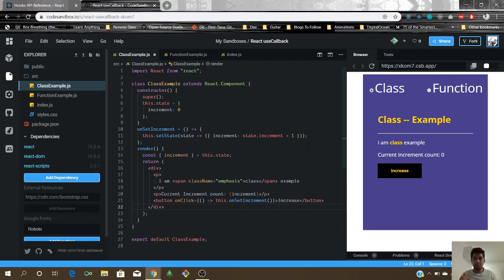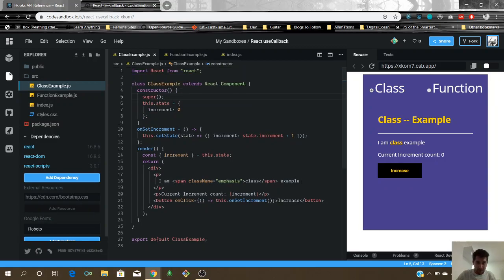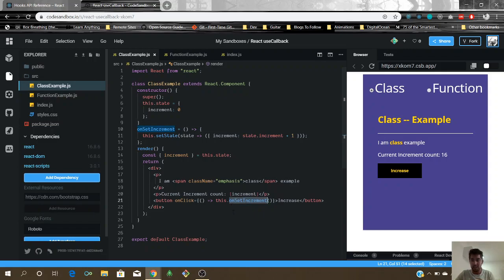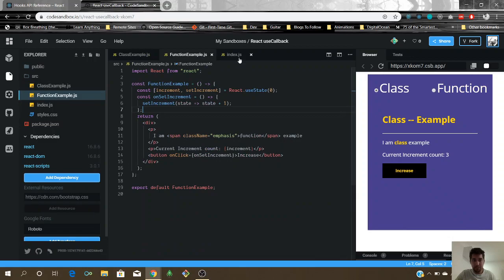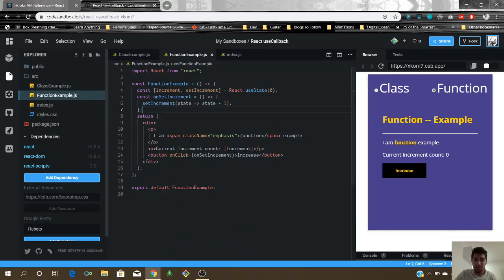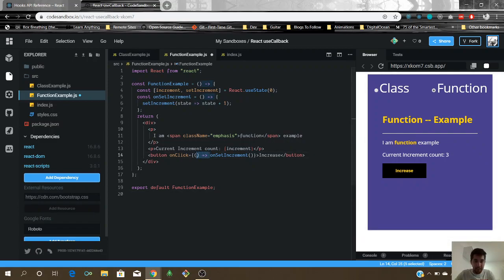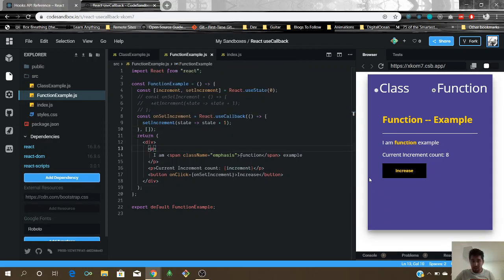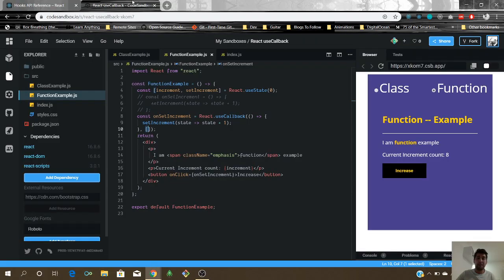Why use React.useCallback?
I talk a little bit of history as to what we use to do in class components & how we can achieve the same thing with React.useCallback((?))